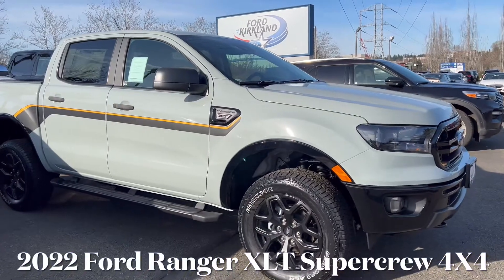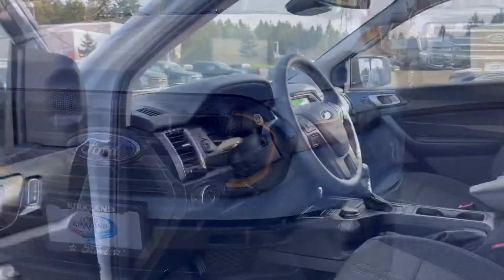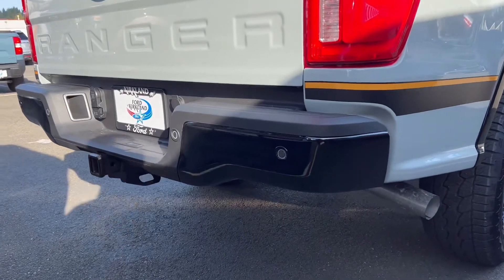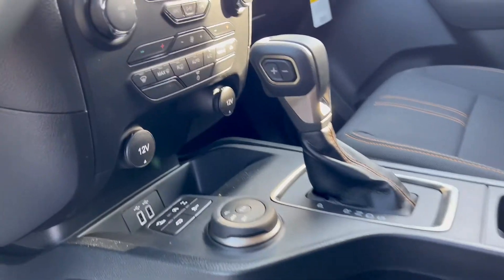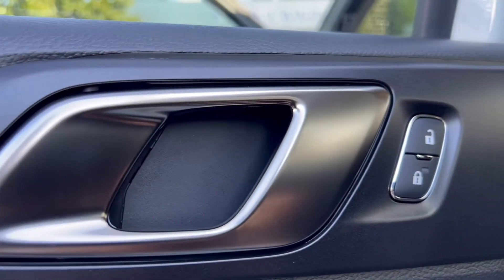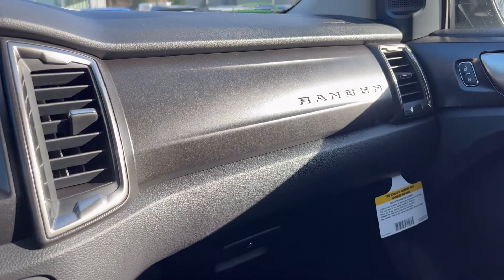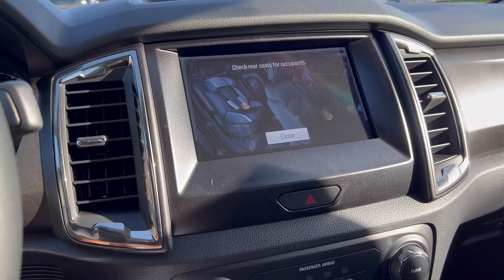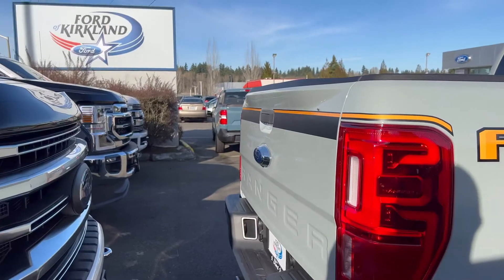New 2022 Ford Ranger XLT Supercrew 4X4